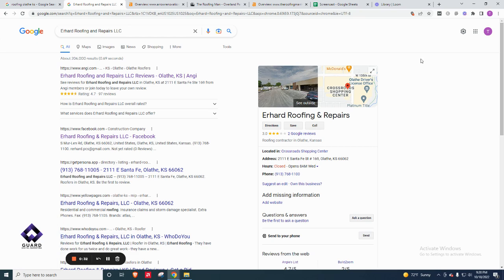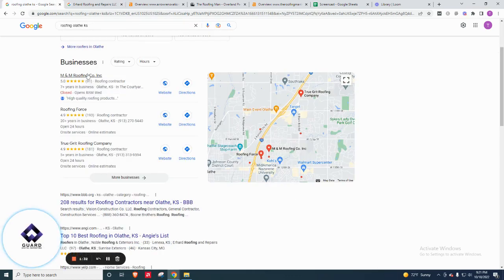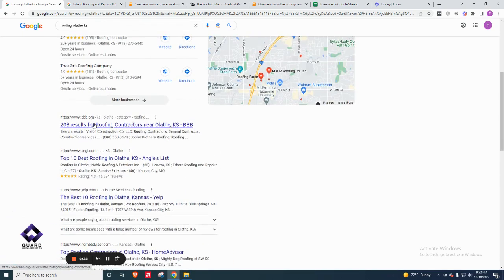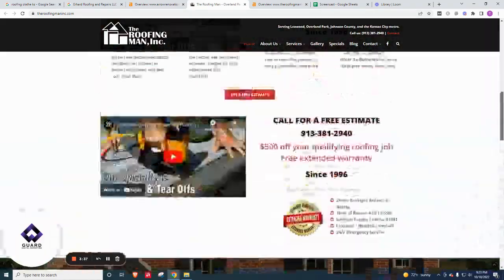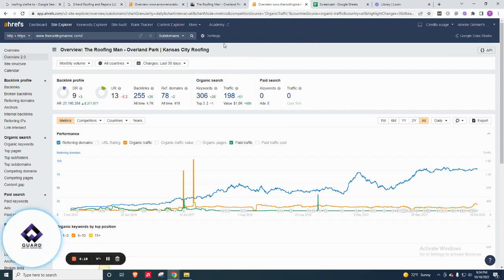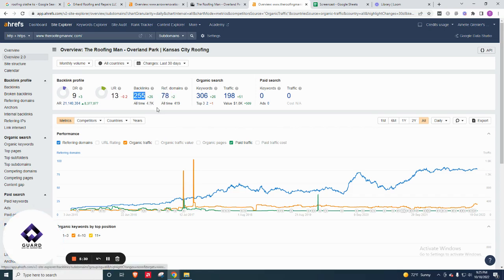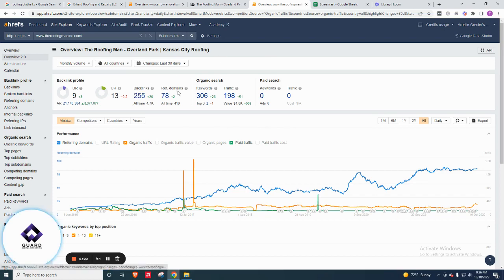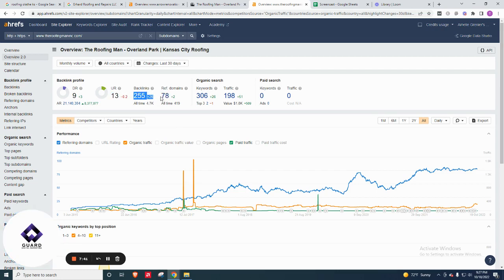Erhard Roofing and Repairs LLC - Olathe, KS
Tim Ward w/ Guard Digital Marketing helps Erhard Roofing and Repairs LLC outrank their competitors.